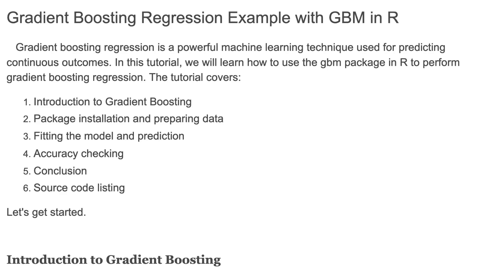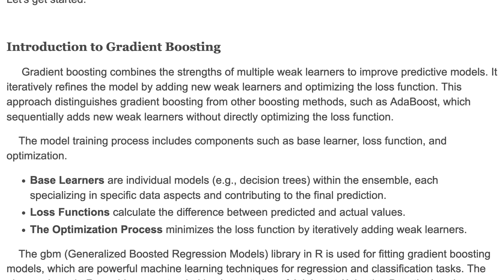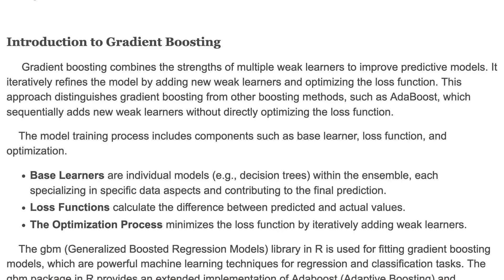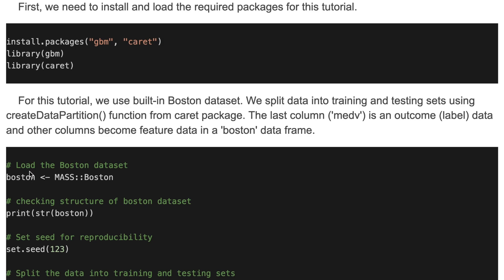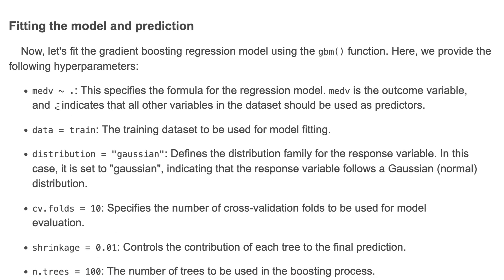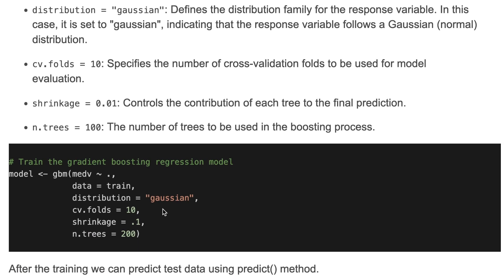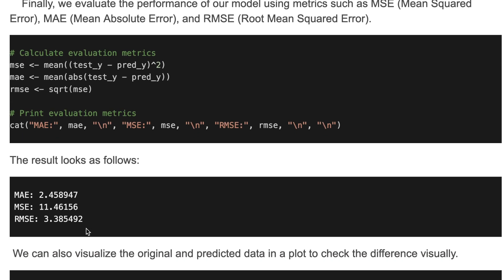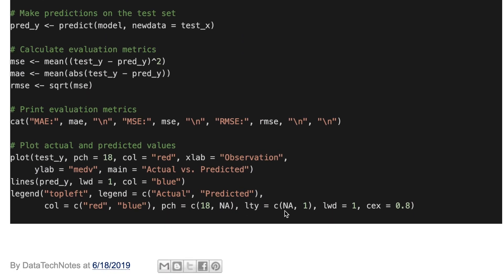Gradient Boosting Regression Example with 'gbm' in R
In this video, I talk about Gradient Boosting regression and how to implement it using 'gbm' package in R. The tutorial includes an overview of Gradient Boosting, preparing the data, training the model, predicting, and evaluating the model performance.